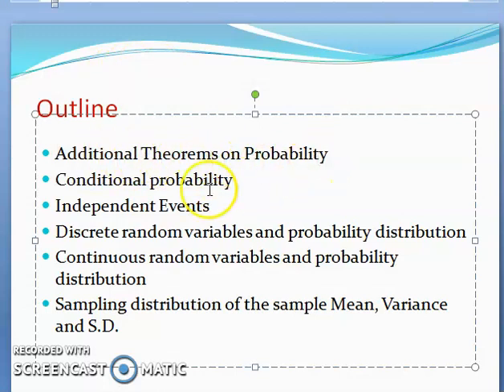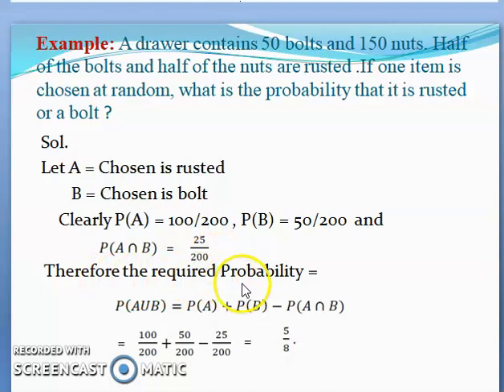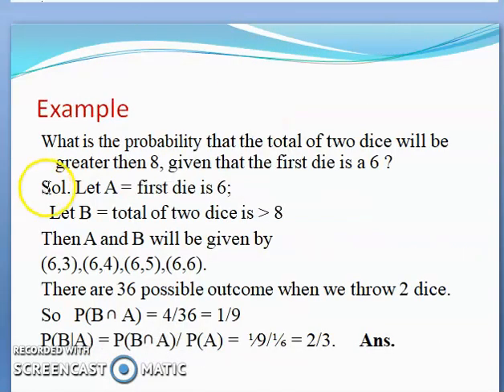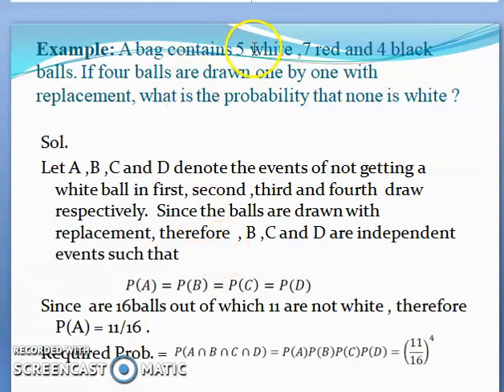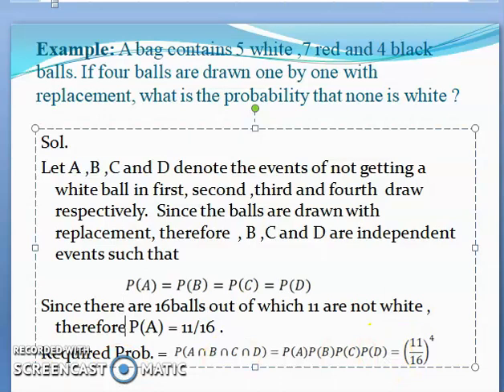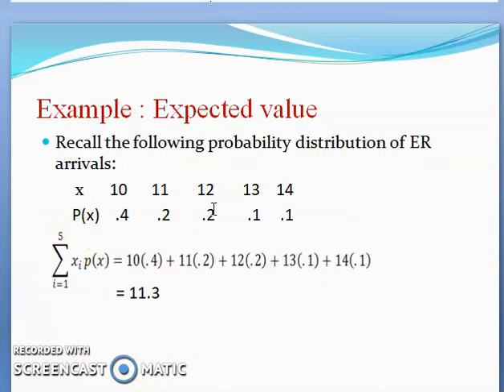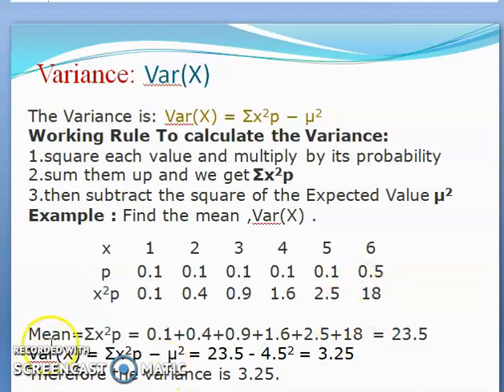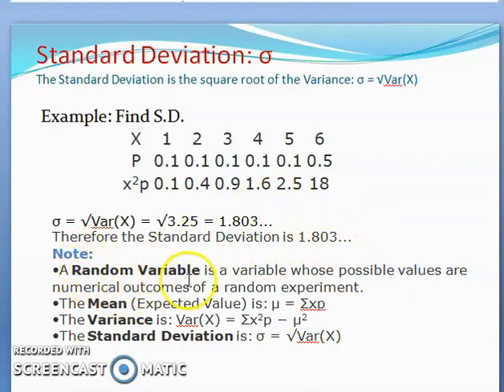Introduction of basic Concept of Probability Addition & Multiplication II Conditional Probability .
This video lecture -2 of  Probability is Addition of Probability theorem, Conditional Probability Expected value and Mean ,Variance and S.D.  | Concepts & Examples | Problems  & Concepts  by Dr.A.K.Thakur sir  will help ,Engineering and Basic Science students to understand Probability. Some  other more  topics of Mathematics :
1. Successive Differentiation
2. Differential Calculus
3.Engineering Mathemaics
4. B.Sc. Mathematics
5. GATE
6. IITJAM
7. CSIR NET

Thanks
Dr.A.K.Thakur